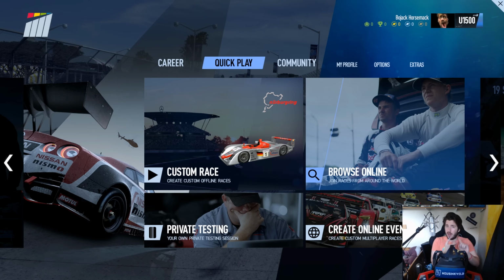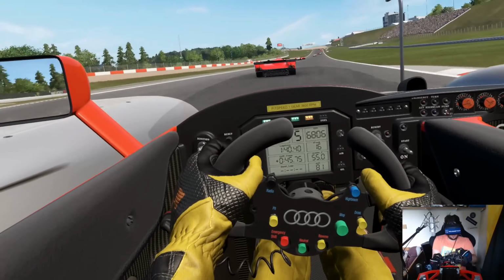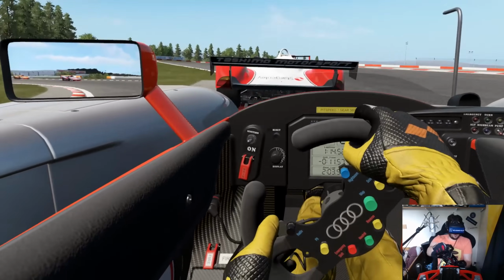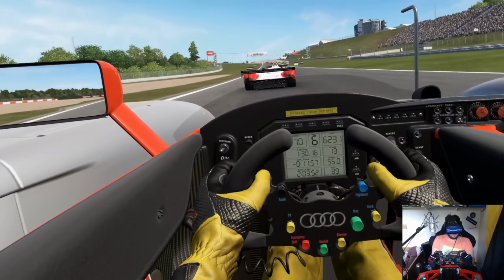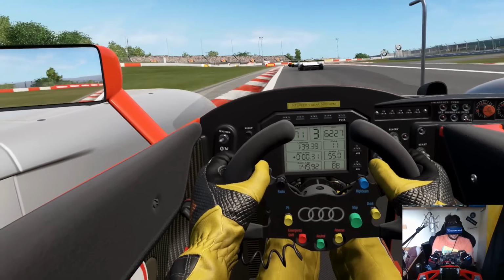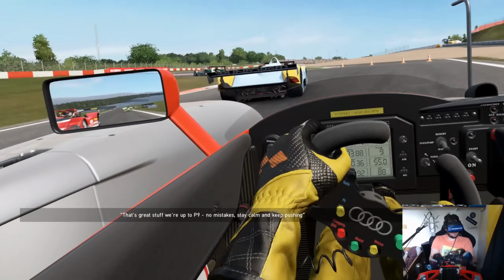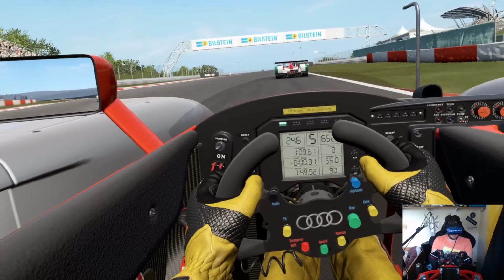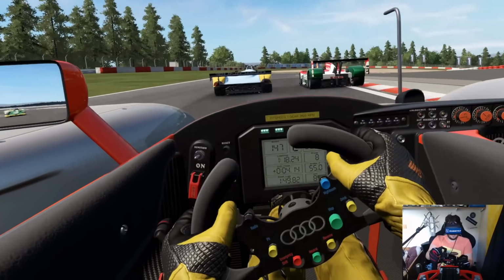Project Cars 2 - Driving A Legend | VR | ** RELEASE VERSION **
With a couple of days to go until the public release, I've managed to get my hands on the finished version of Pcars 2.

Unit 3
Burnt Barns Farm
Ninfield
TN339LZ